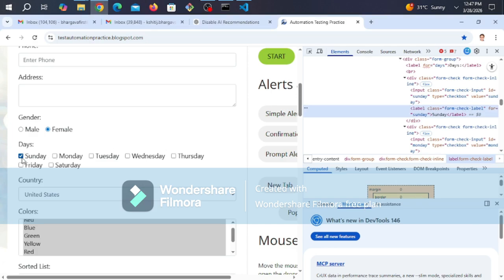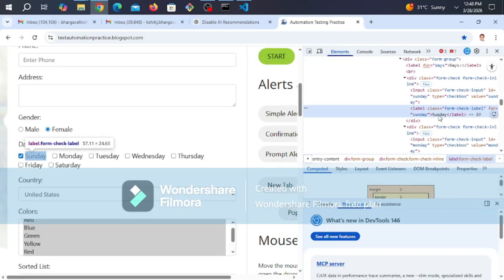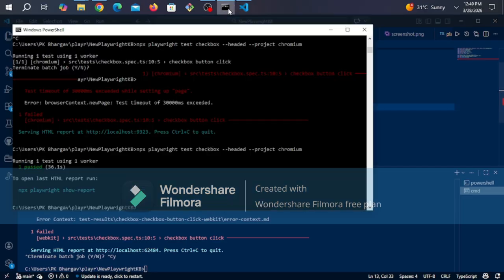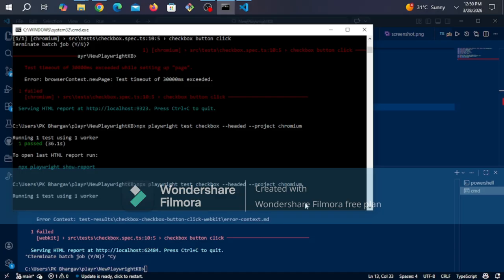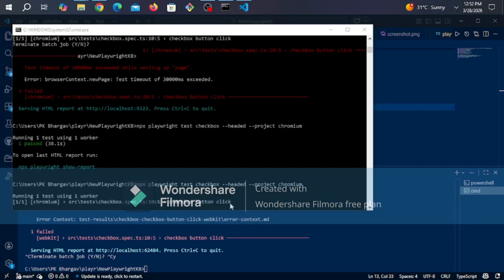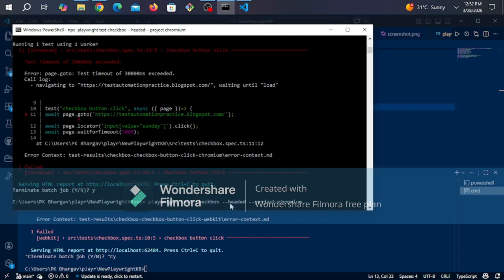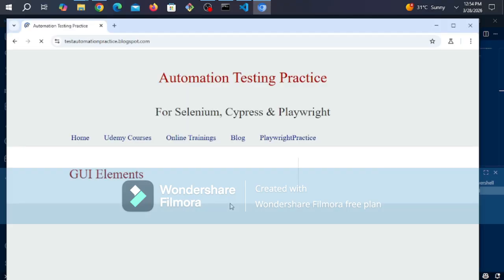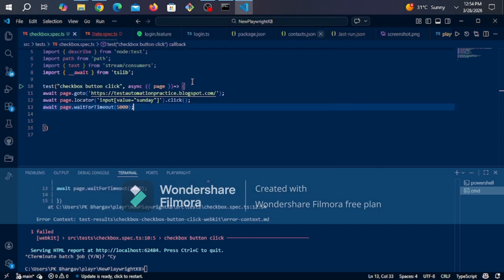Automating Checkboxes Playwright Explained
This video will explain how to handle and click checkboxes using playwright